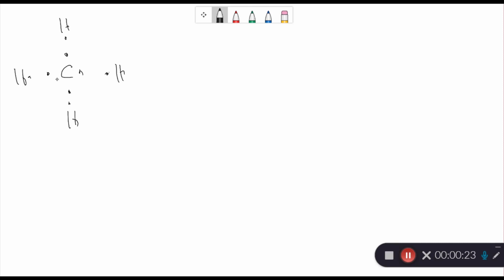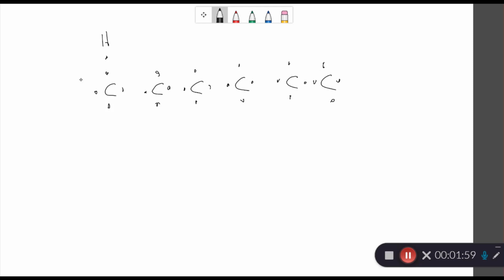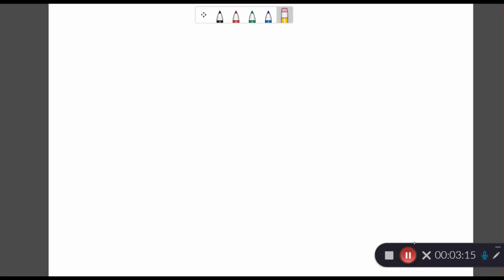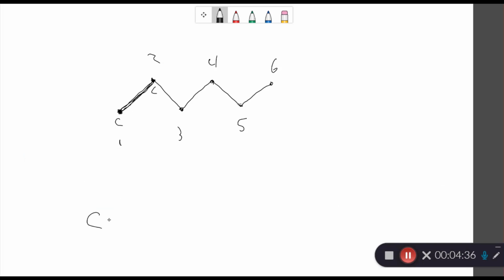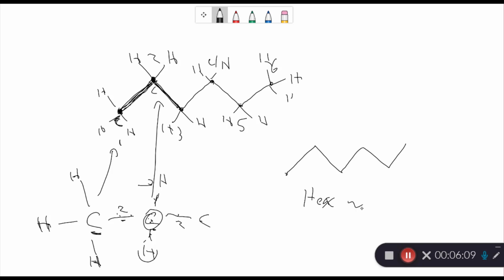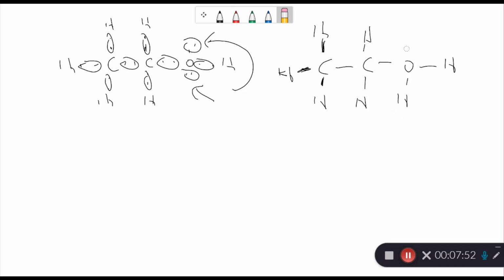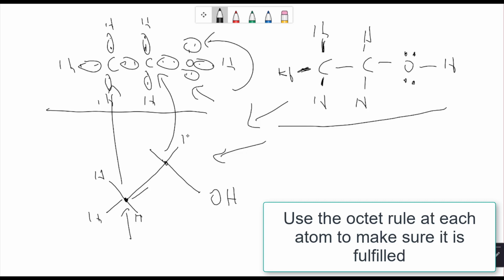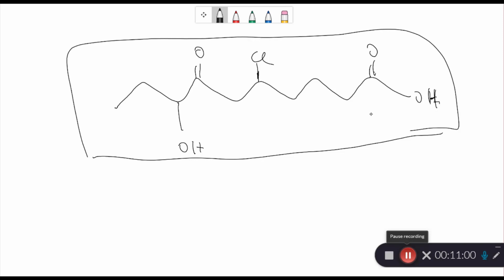Chemistry Line Drawings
This video describes how to create line drawings from lewis dot diagrams. This is very useful for organic chemistry. The video shows all the implied and hidden meanings of the line drawing and relates it to the octet rule.